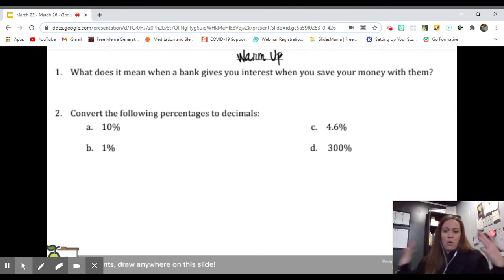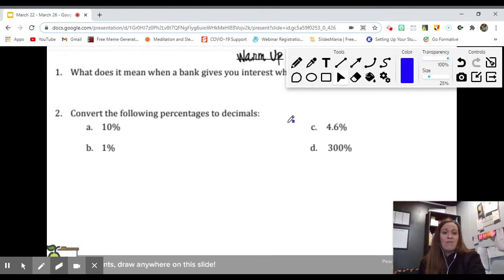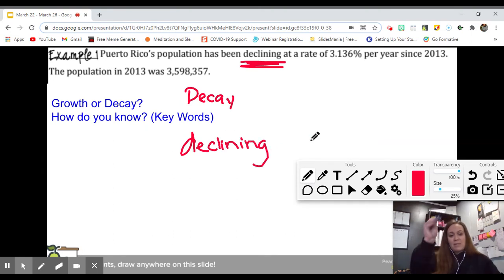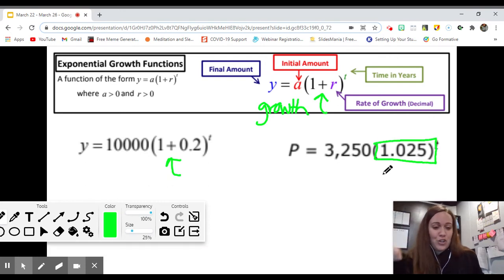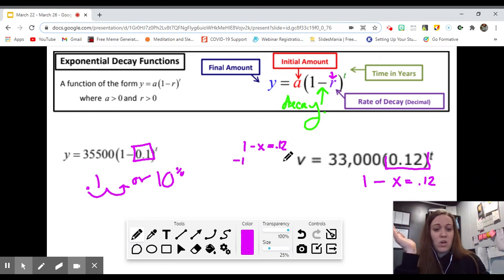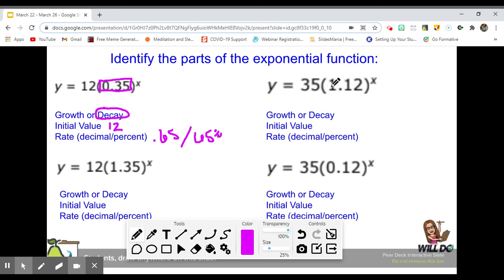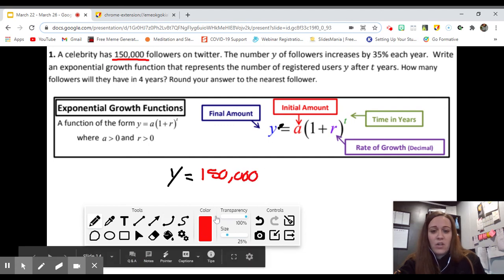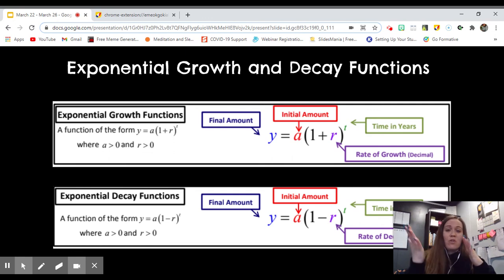Exponential Functions: Identifying Growth and Decay